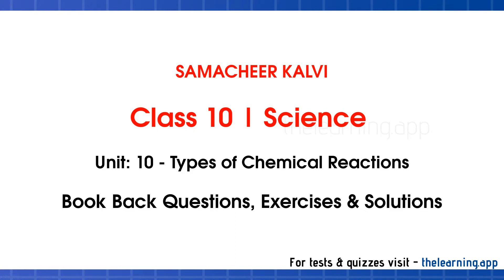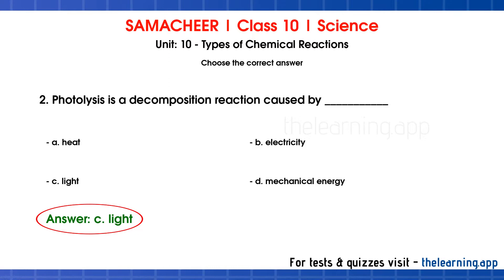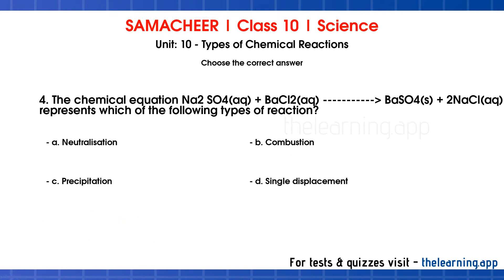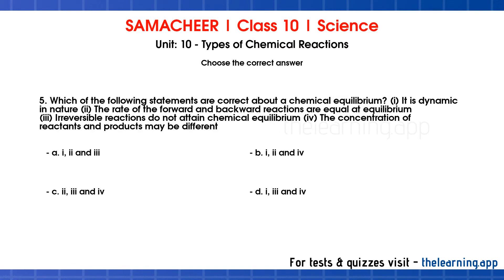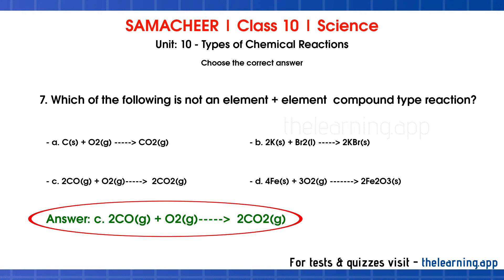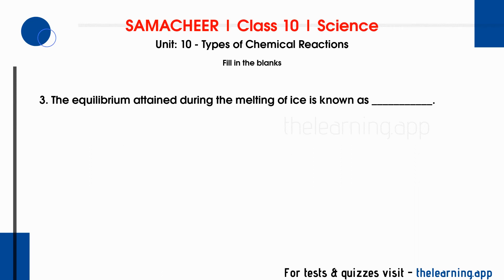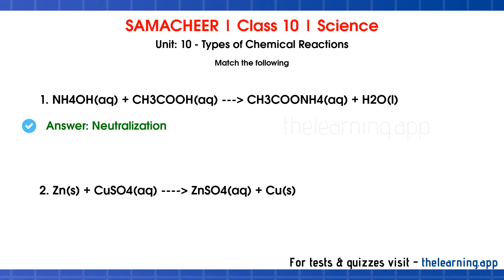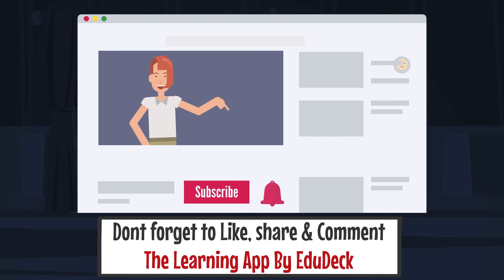Types of Chemical Reactions Exercises | Unit 10 | Class 10 | Chemistry | Science | Samacheer Kalvi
Types of Chemical Reactions Book Back Questions & Answers, Exercises, Solutions, Tests, Quizzes, Videos and Podcasts for Class 10 | Unit 10 | Chemistry | Science | Samacheer Kalvi - English Medium| TNPSC

00:00 Introduction
00:14 Choose the correct answer
10:30 Fill in the blanks
12:35 Match the following
14:12 True or false